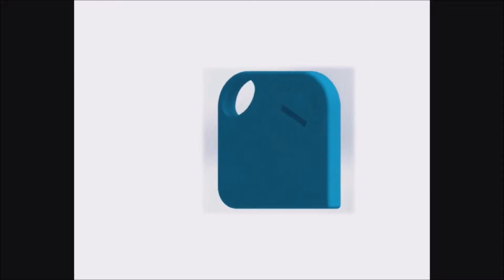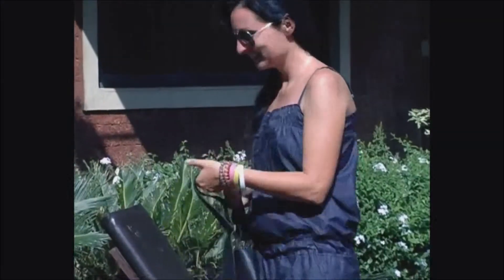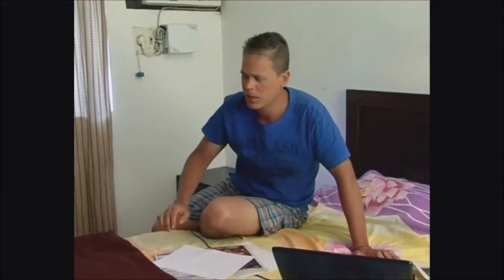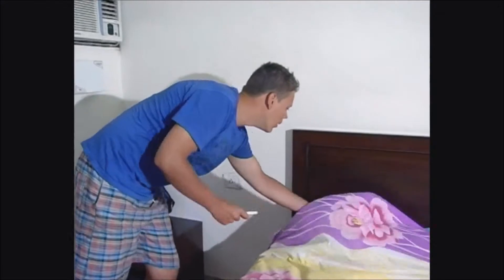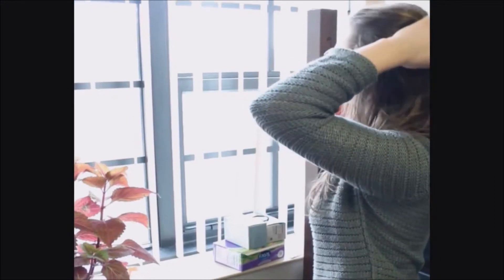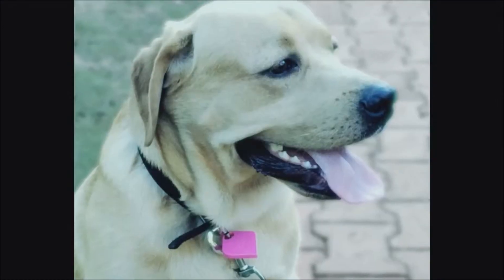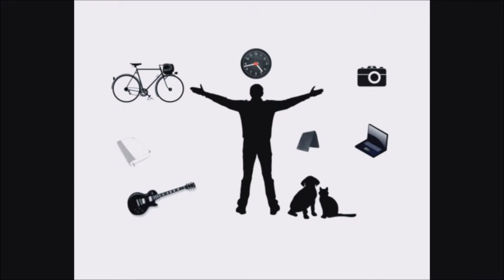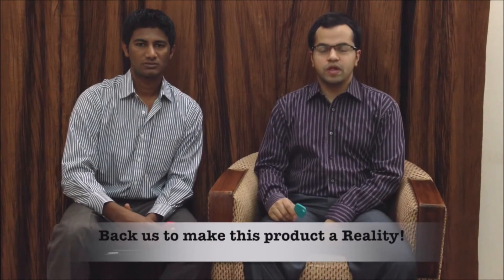Sensegiz – Find at cannykart.com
Want to track kids in a crowded environment? Want to ensure your pets do not go far away? FIND your keys easily early in the morning? Can’t remember where you kept your handbag?
The FIND by SenseGiz can solve all your problems !!

Buy this product at an exclusive sale price only Available in four colours!